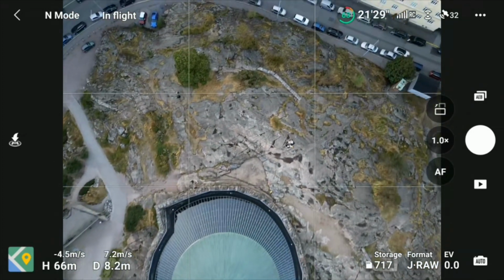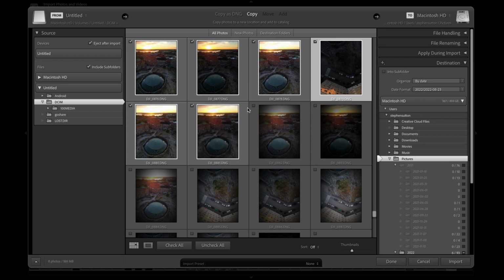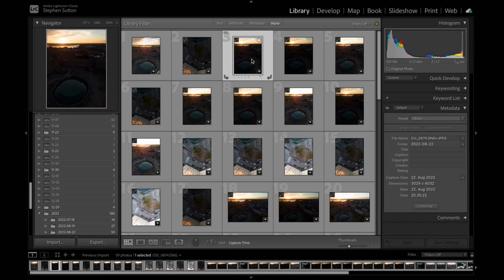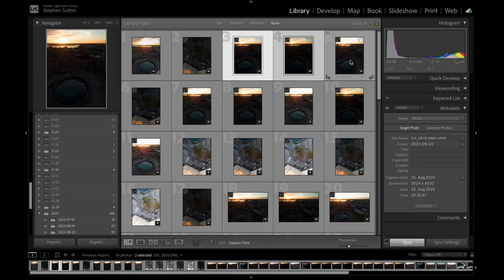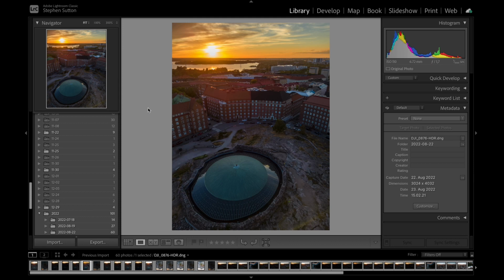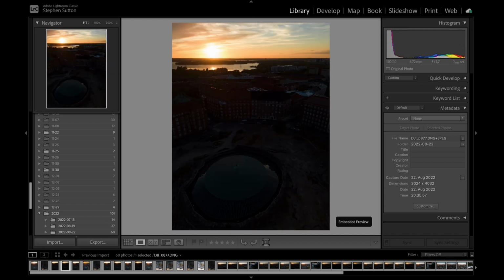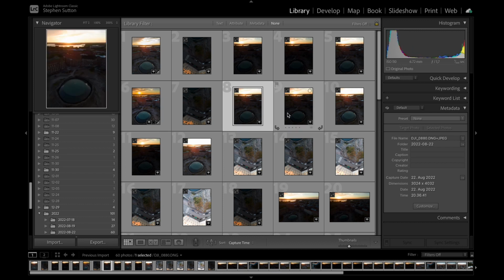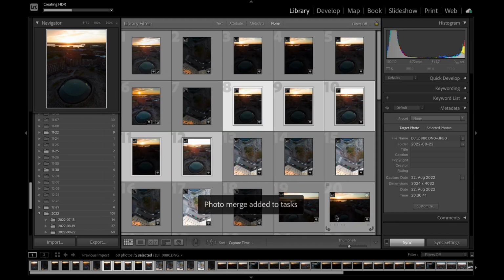DJI Mini 3 Pro Sunset Shots With 3 & 5 AEB - Work Flow Using Adobe Lightroom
The Fly-By Guys are a drone company, based in Helsinki, Finland.